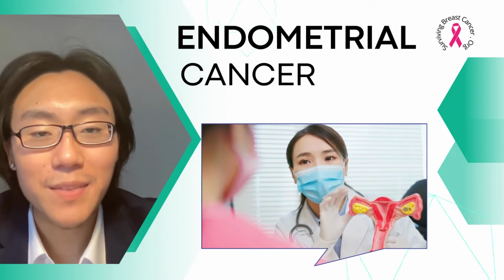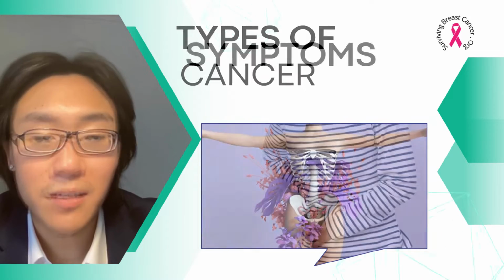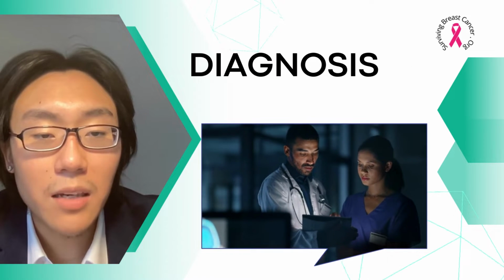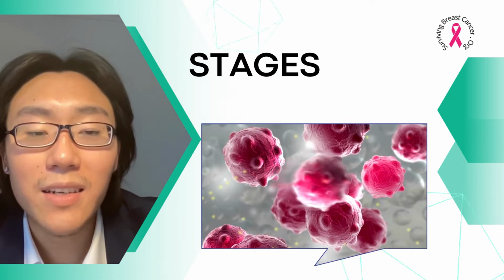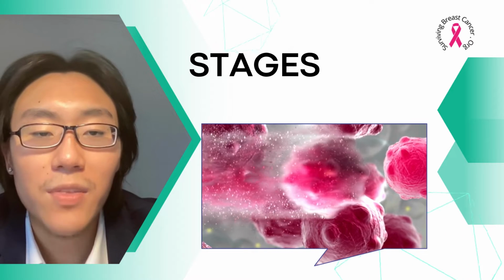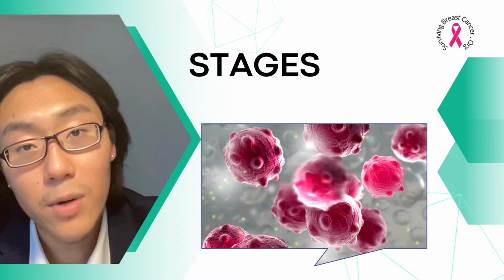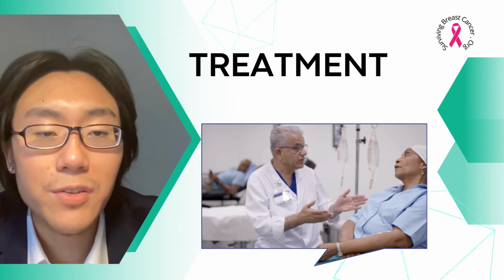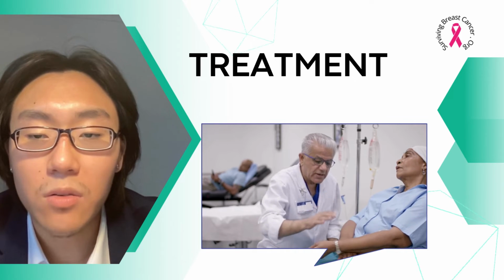Endometrial Cancer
Endometrial cancer occurs in the lining of the uterus, called the endometrium. It is one of the most common cancers of the female reproductive system. There are two types of endometrial cancer: type I, which occurs around or after menopause and is often associated with excess estrogen exposure; and type II, which occurs in older women and is not associated with estrogen exposure.

Symptoms
• Watery vaginal discharge
• Unexplained weight loss
• Difficulty urinating
• stomach ache

Risk Factors
• Hormone imbalance: High estrogen levels or the hormone tamoxifen used to treat breast cancer can increase the risk of endometrial cancer
• Older age: Endometrial cancer most commonly occurs after menopause
• Obesity: Excess fat in the body can also affect hormone levels, increasing the risk of this cancer
•diabetes

Diagnosis:
• Laparoscopy: A small tube with a light and camera is inserted into the abdomen to check for tissue growth
• Biopsy: Examining a small sample of tissue under a microscope to determine the condition of the area.

Stages
Endometrial cancer is staged from I to IV, with I to III being early stages and IV being late stages.
• Stage I: Based on the size and location of the tumor, it is divided into substages IA and IB. The cancer cells have spread through the mucosa to the cervical glands but not to the connective tissue of the cervix. It has not spread to nearby tissues or lymph nodes
• Stage 2: Cancer cells have spread into the connective tissue of the cervix but not outside the cervix. It has not spread to nearby lymph nodes or distant organs.
• Stage III: Divided into substages IIIA, IIIB, and IIIC based on the size, location, and spread of the tumor. Usually, the cancer has spread outside the uterus and to some nearby lymph nodes.
• Stage IV: Based on how far the cancer has metastasized, it is divided into substages IVA and IVB. The cancer has spread to the lining of the rectum or bladder, as well as to distant organs such as the lungs, liver, and bones.

Treatment
• Surgery: Removal of affected areas such as the uterus, ovaries, fallopian tubes, or nearby lymph nodes.
• Radiation therapy: uses high-energy beams to kill cancer cells and prevent them from coming back
• Chemotherapy: Use of specialized drugs to stop the growth of cancer cells.
• Hormone therapy: Blocks hormones to stop cancer cells from growing.
• Targeted therapy: Using special drugs to attack certain cancer cells without affecting healthy tissue. Targeted therapy is less harmful than chemotherapy or radiation therapy.